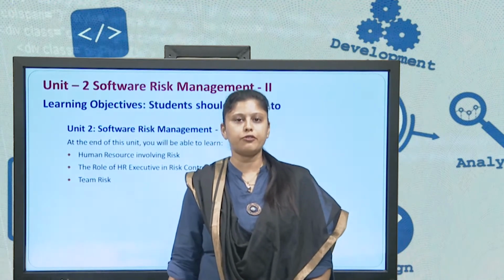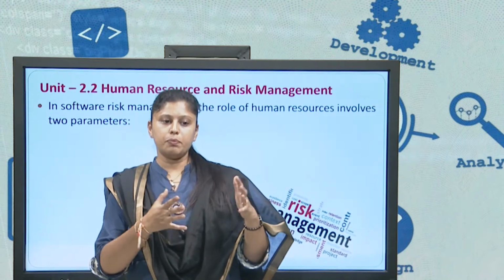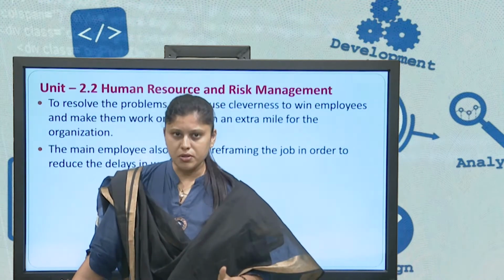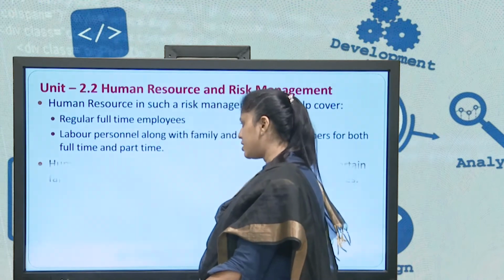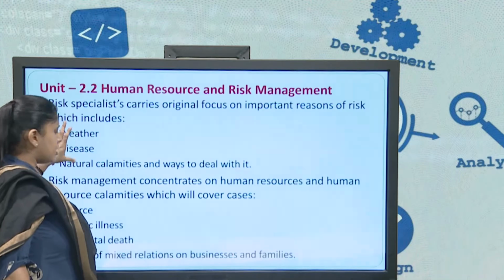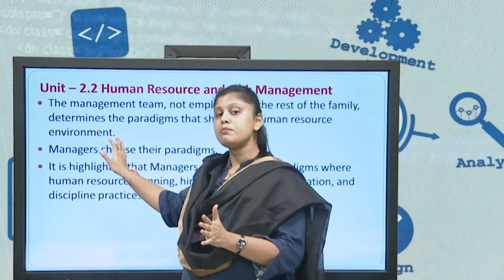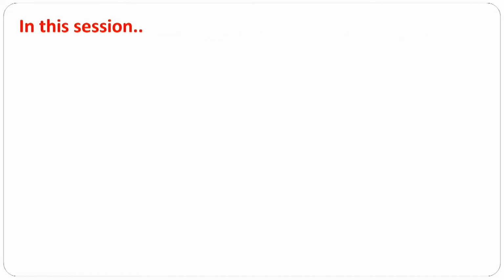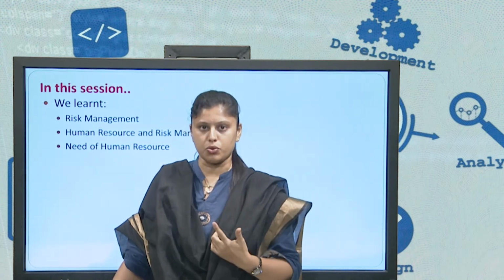BSCIT BSCIT-303 BLOCK-3 UNIT-2 SOFTWARE RISK MANAGEMENT